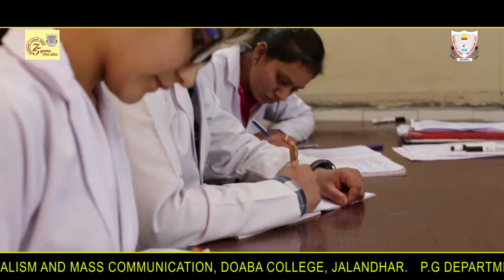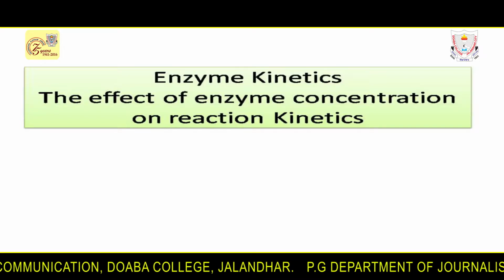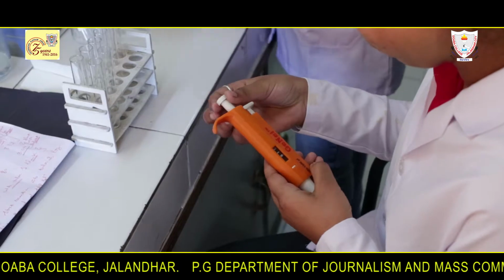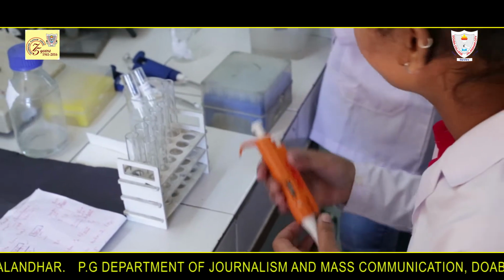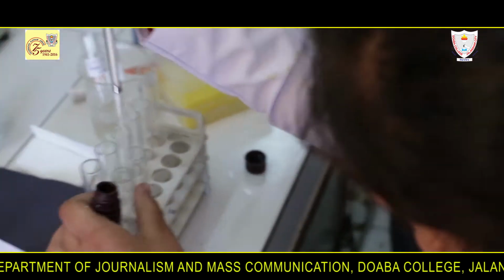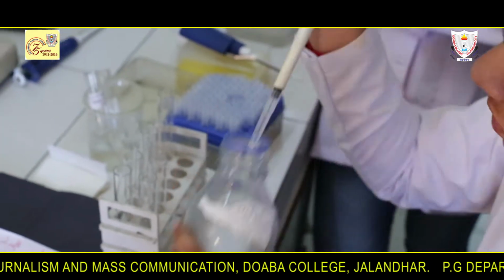DBT DCJ E lab Pratyaksh Enzyme Kinetics